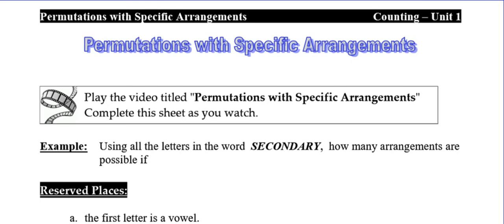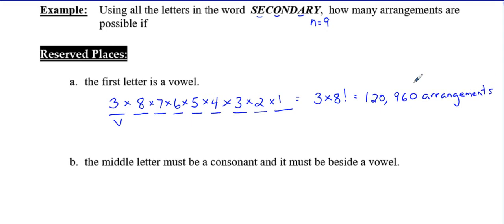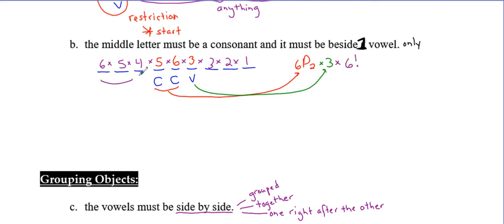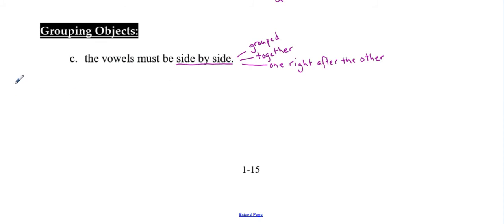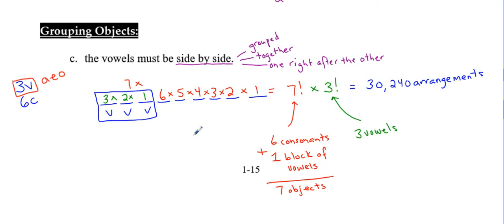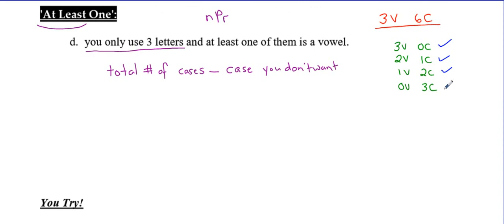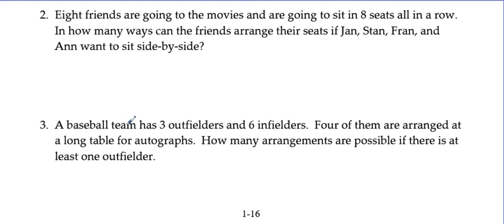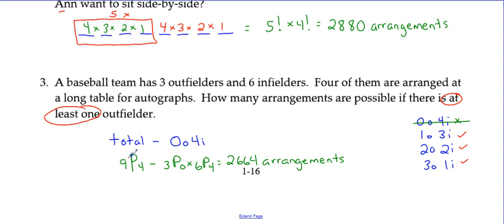1 3 Permutations with Specific Arrangements